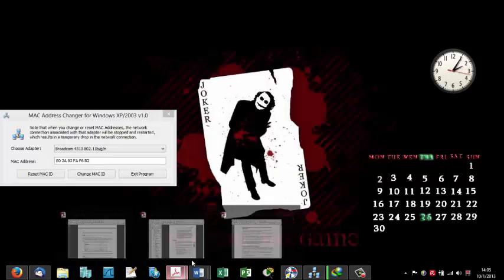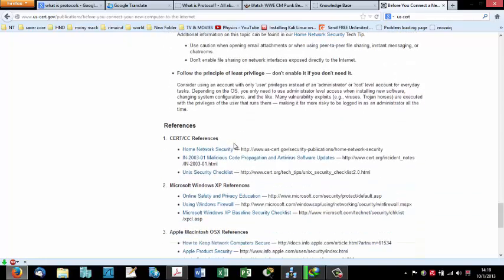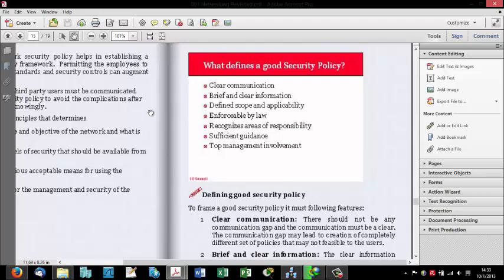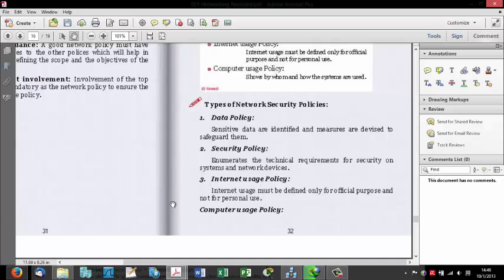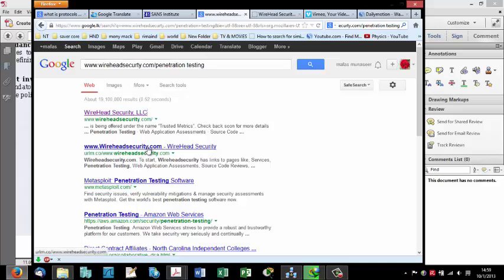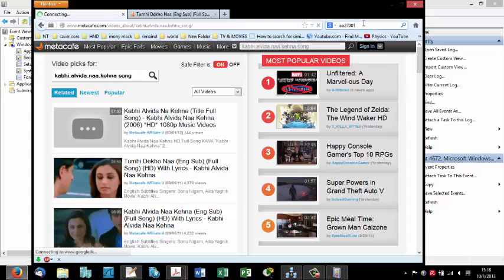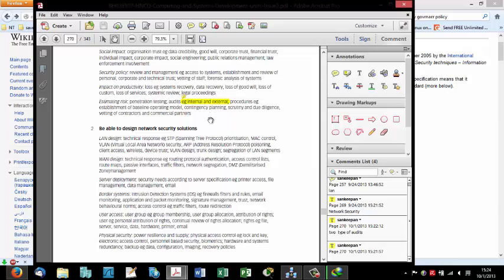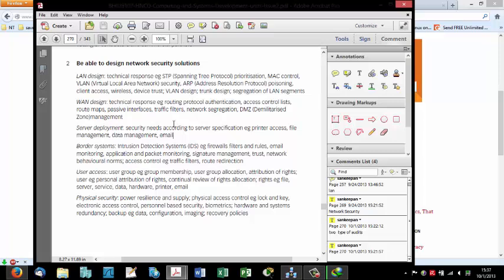network security assessment brief part 4